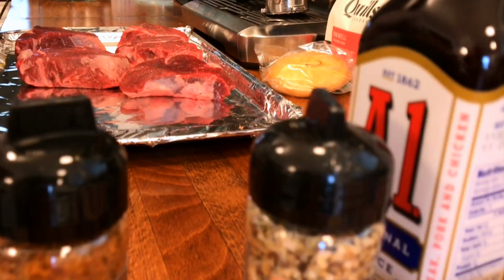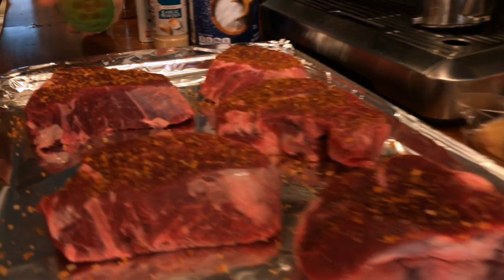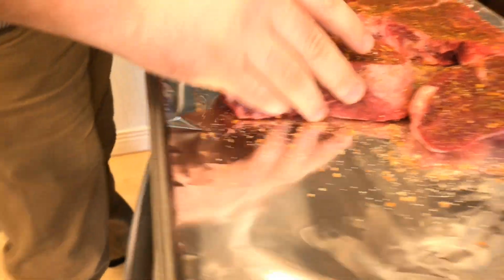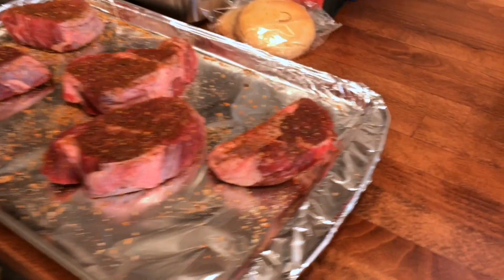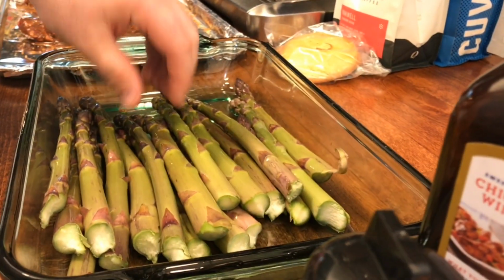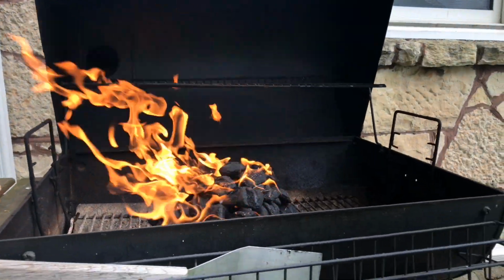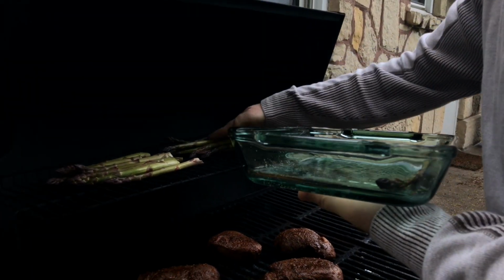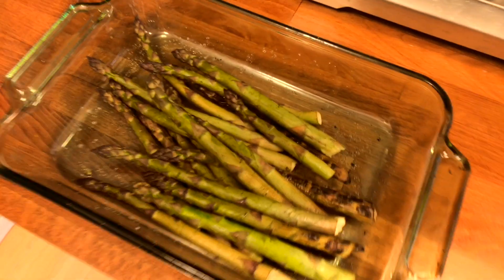HOW TO MAKE THE BEST GRILL STEAK EVER 2019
This recipe is the best for steak!

Ingredients:

Fillet mignon
Garam Masala
A1 sauce
onion powder
garlic powder
Weber hamburger spice